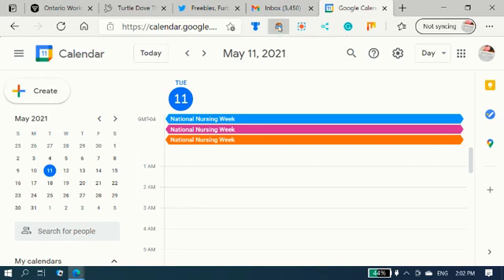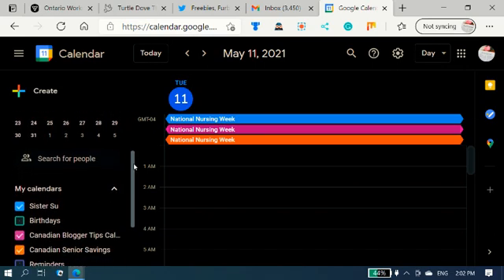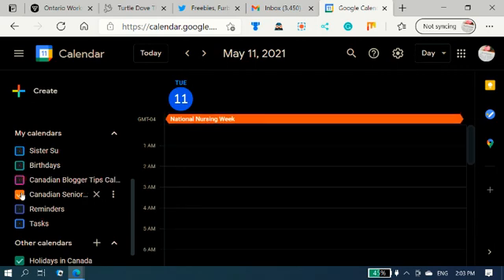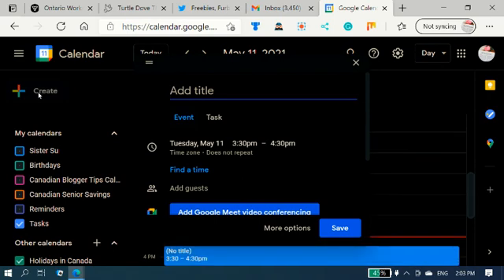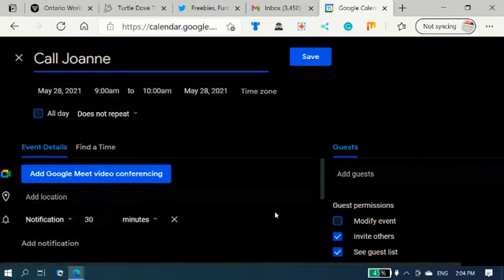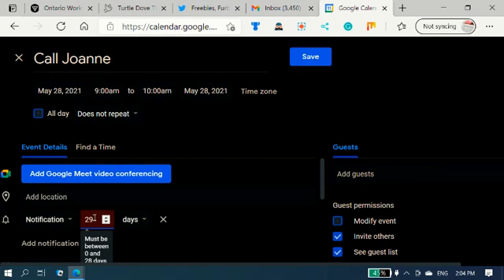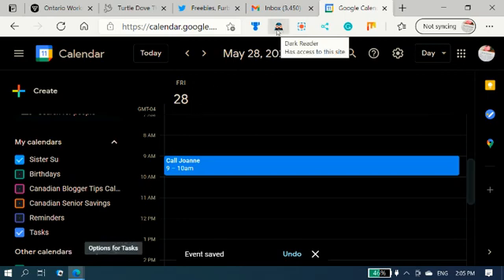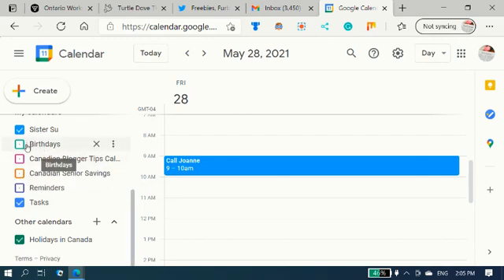How to Add a Private Event When You Have Multiple Google Calendars Captured 2021 05 11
Google Calendar Tips screencast was created by a Canadian Blogger on May 11th, 2021
It was created with the following free tools:
If you use my links it may help keep me eat. Thanks!
Nimbus
Questions? Suggestions?